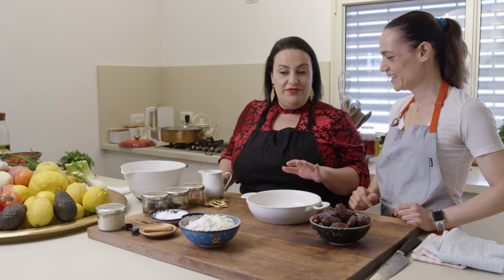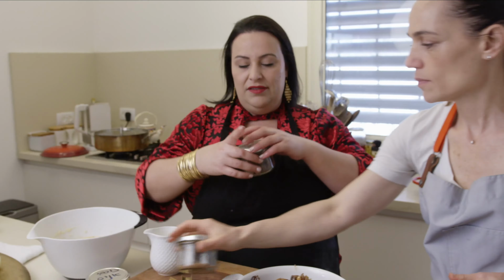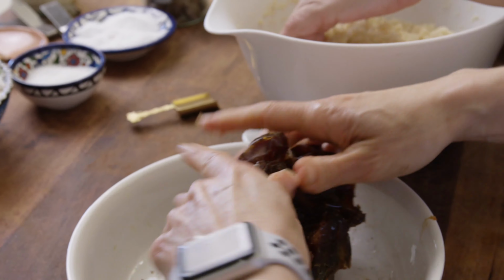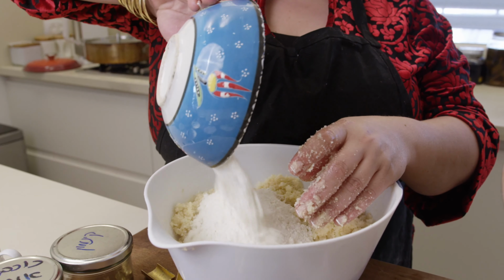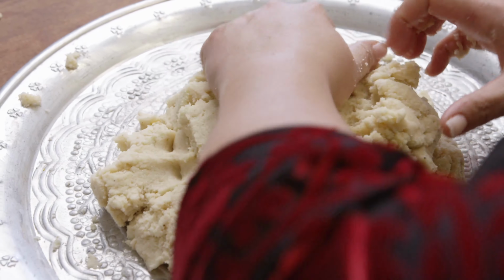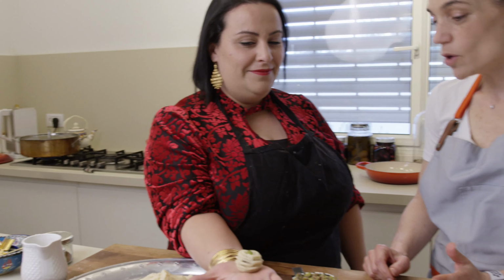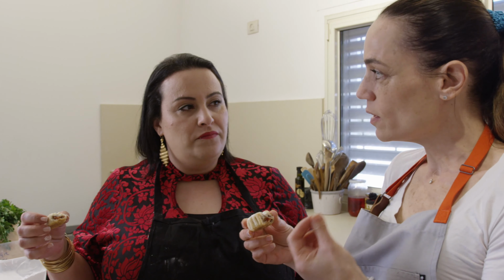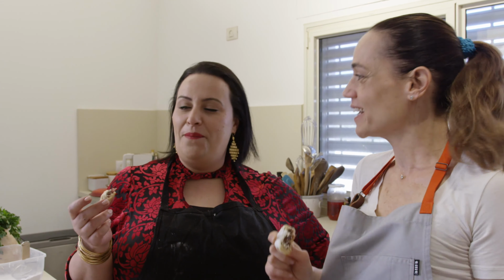Maamoul Date Cookies with Chef Nof Atamna-Ismaeel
Nof Atamna-Ismaeel shows Chef Einav Gefen traditional Arab cookies, called maamoul. The cookies are made from semolina, flour, sugar, butter, nutmeg, cinnamon, and stuffed with dates.